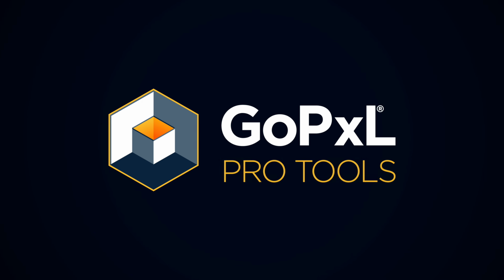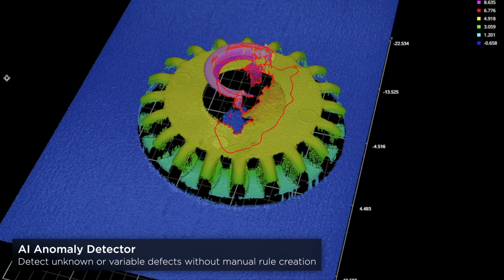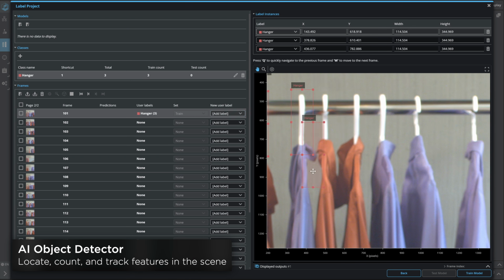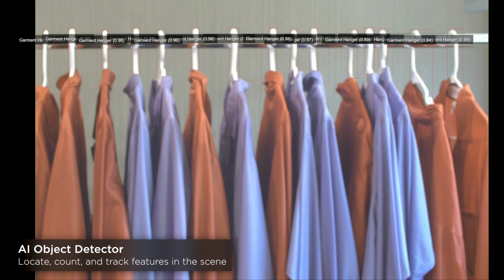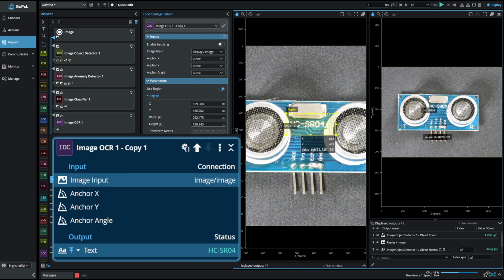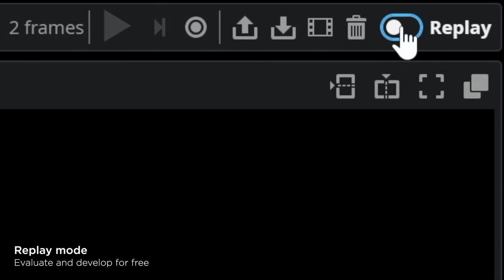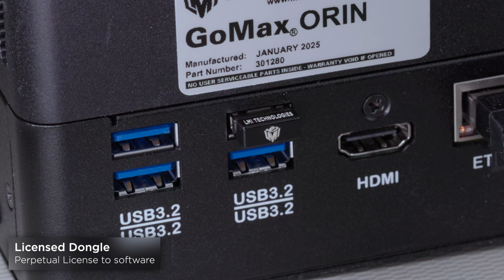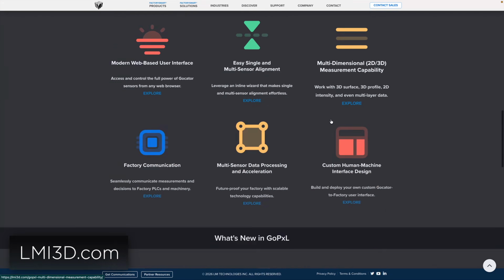Introducing GoPxL® Pro Tools | Ready-to-Deploy AI and Image Inspection Workflows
GoPxL® Pro Tools extend the GoPxL platform with advanced AI and deterministic image tools for 2D image and 3D surface inspection systems.

Deploy production-ready inspection workflows on:

• Gocator® 3D Smart Sensors + GoMax®/PC
• Gocator® 2D Smart Cameras
• Alvium AVT + GoMax®/PC systems

Capabilities include:

• AI Anomaly Detection
• AI Image Classification
• AI Object Detection
• OCR, Barcode, Blob, and Measurement Tools
• Unified 2D + 3D inspection workflows

Evaluate and develop for free in Replay mode. Unlock LIVE production inspection with licensed deployment workflows.

Ideal for:

• Surface defect inspection
• Weld inspection
• Packaging verification
• Robotic guidance
• Sorting and classification

LMI Technologies delivers industrial smart vision solutions for 3D scanning, 2D vision, and AI-based inspection, enabling manufacturers to achieve 100% quality control and automate inline inspection.